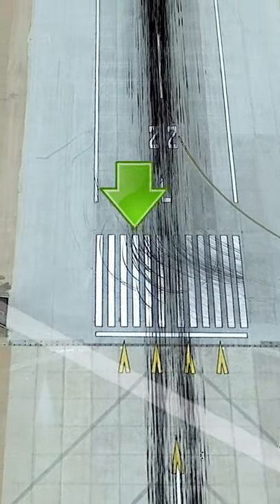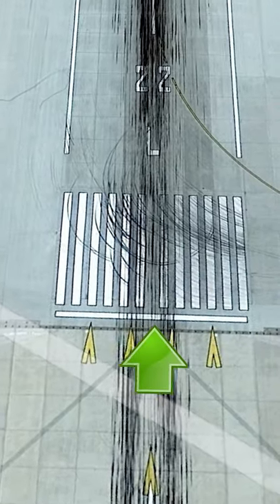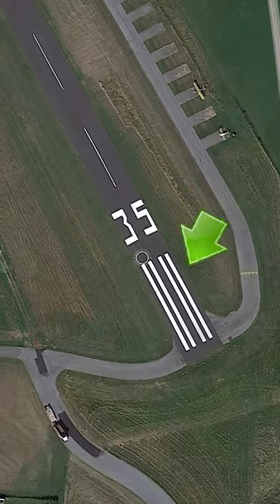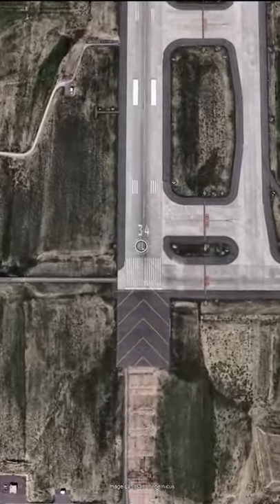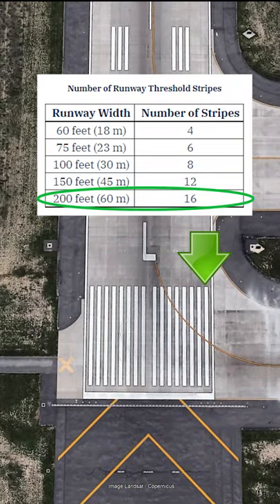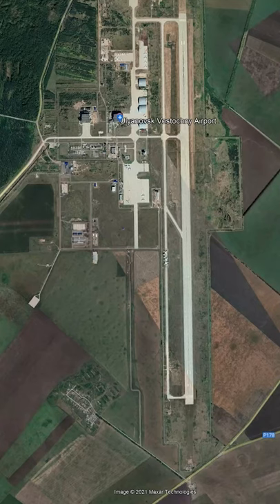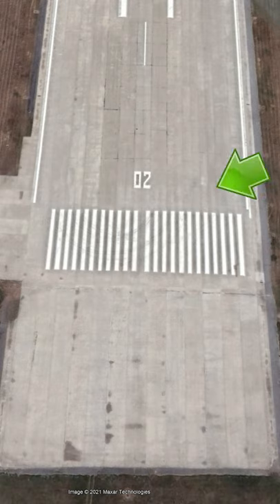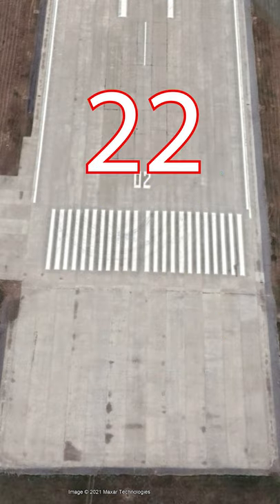What Are These White Stripes on a Runway?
What do the white stripes on the end of the runway mean?

Being a real world professional pilot and a flight simmer, if you're also a flight simmer be sure to checkout for MSFS news, real flying articles, and aircraft downloads.